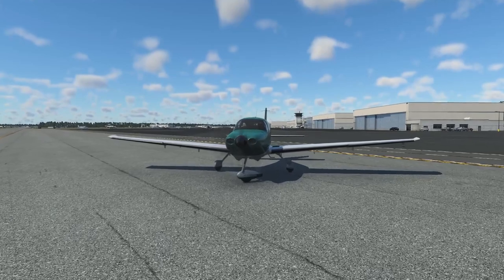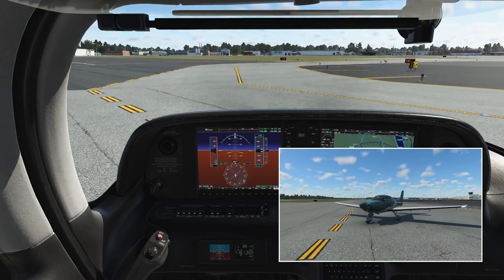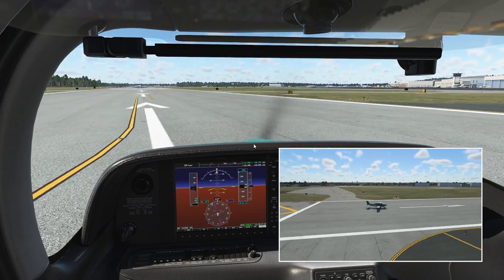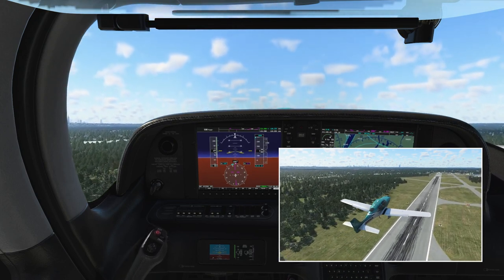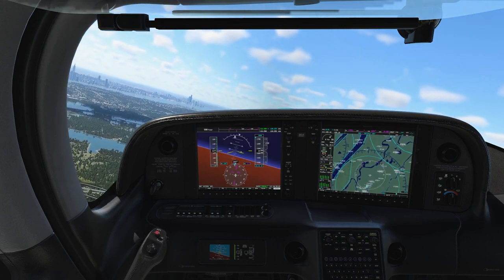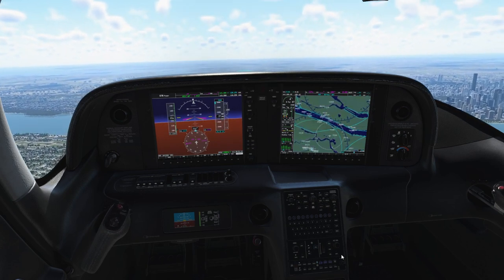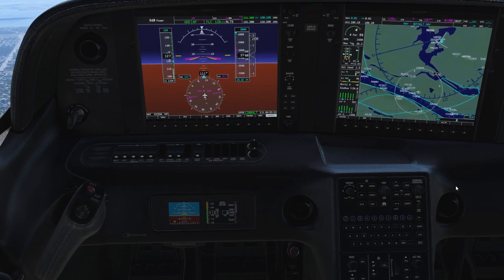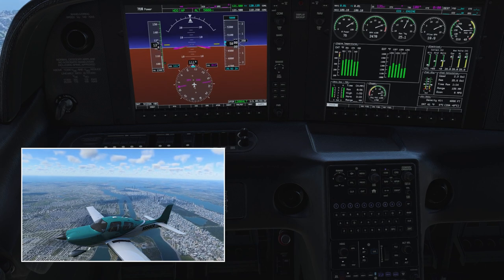Cirrus SR22 Take-off + Climb Tutorial – X-Plane 12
Intended for Flight Simulation use only. 😊